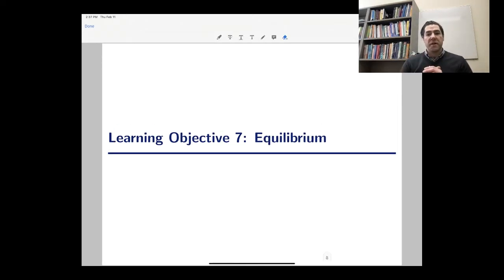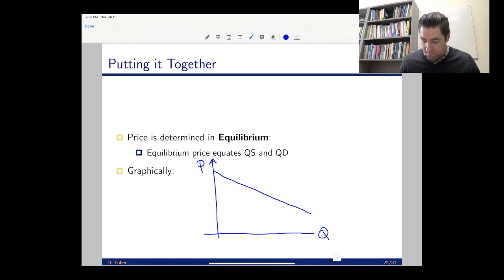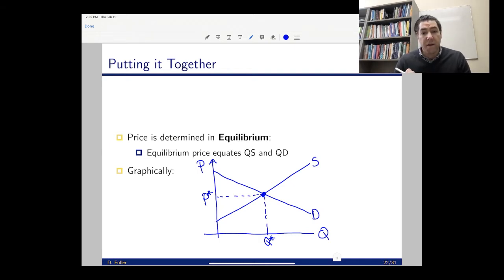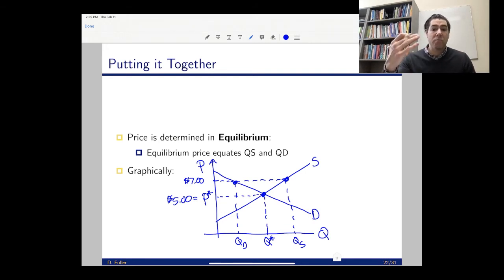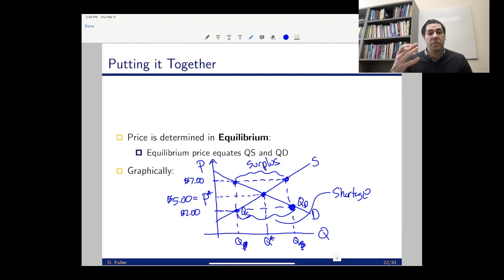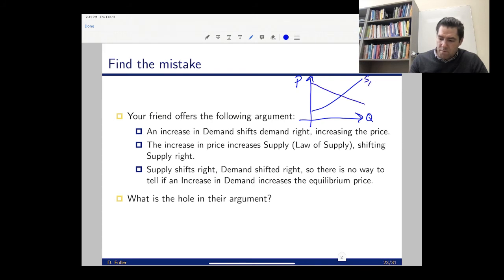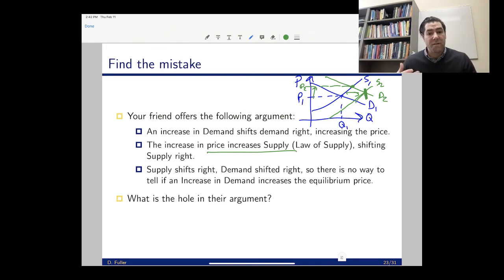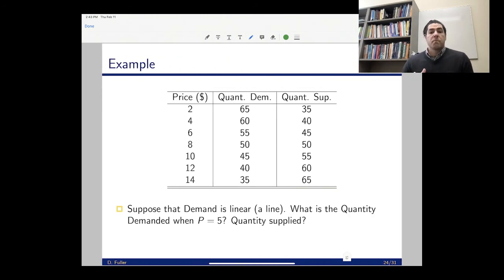Econ 204: Chapter 4-LO7-Pt. 1